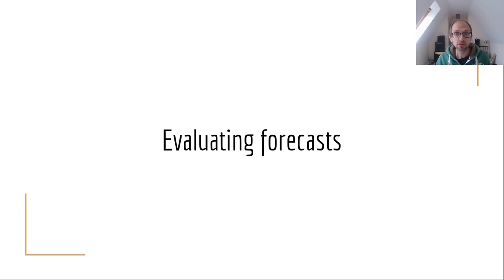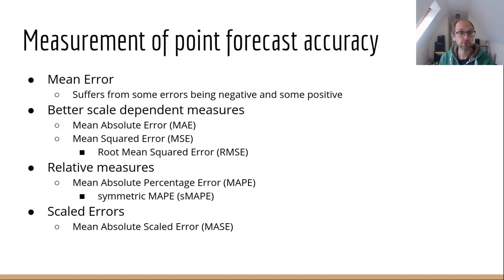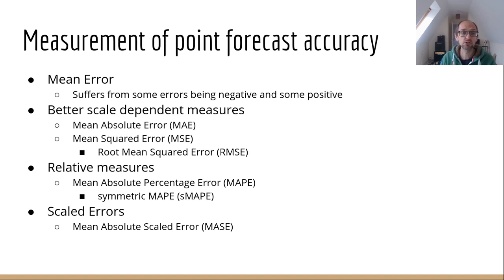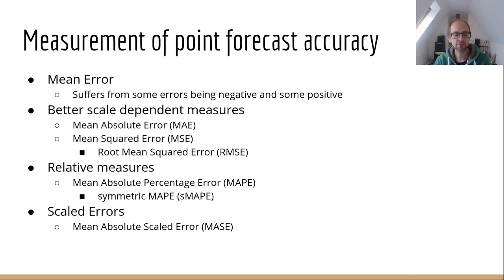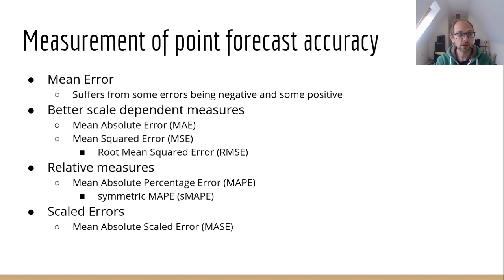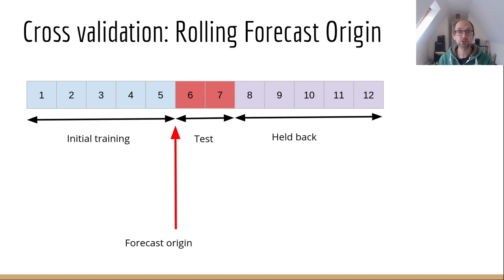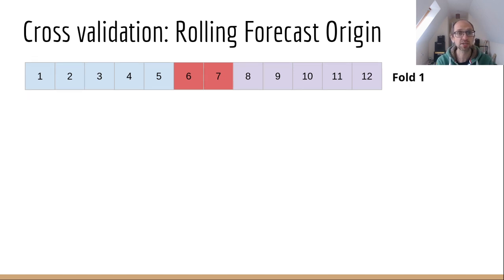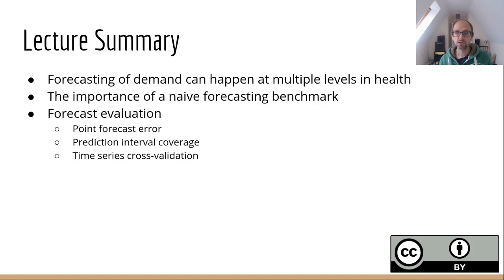HSMA Forecasting: Introductory Lecture (part 4/4)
Part 4/4 of the HSMA introduction to forecasting